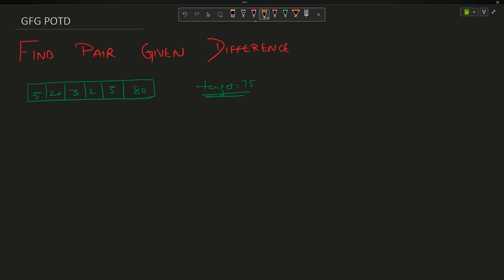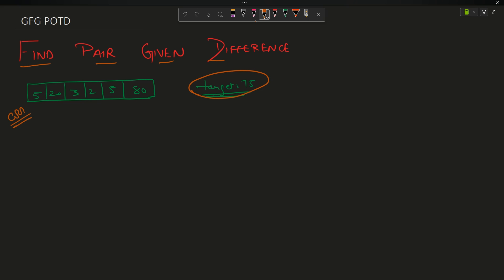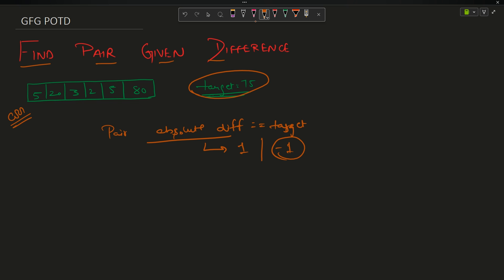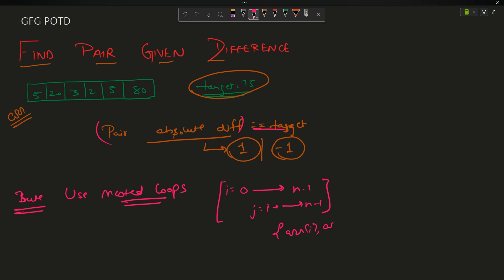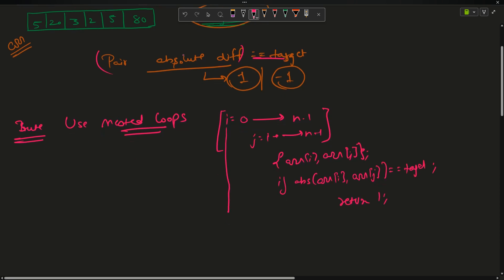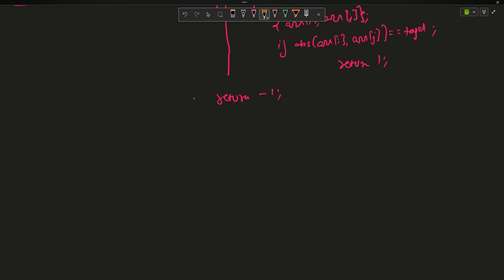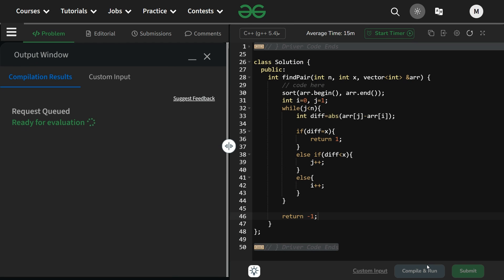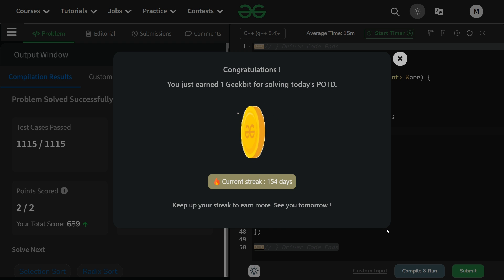#154 | Find Pair Given Difference | gfg potd | 17-05-2024 | GFG Problem of The Day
🚀 Solving Geeks for Geeks Problem of the Day(POTD) in C++ | Find Pair Given Difference | Intuition Explained🧠